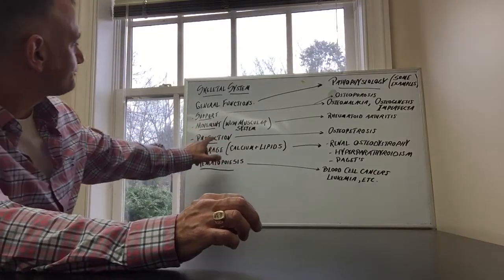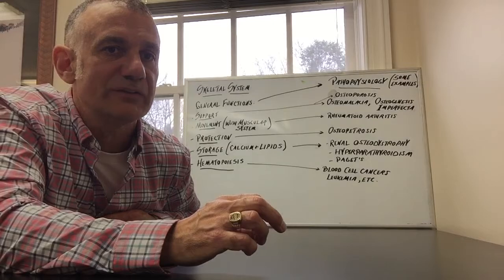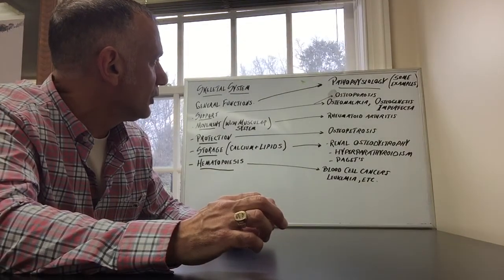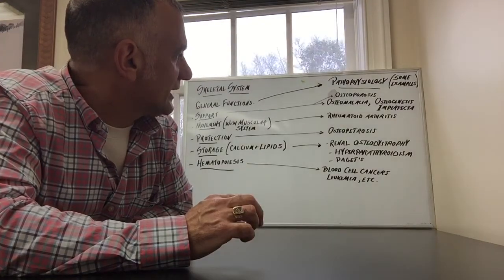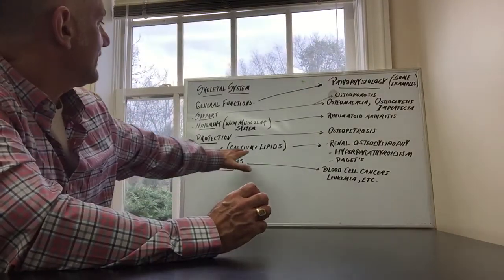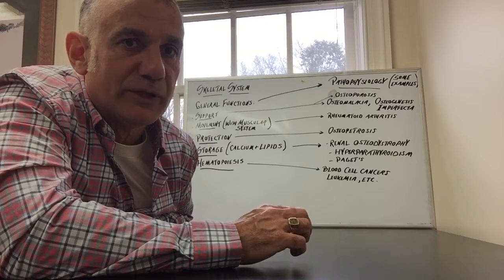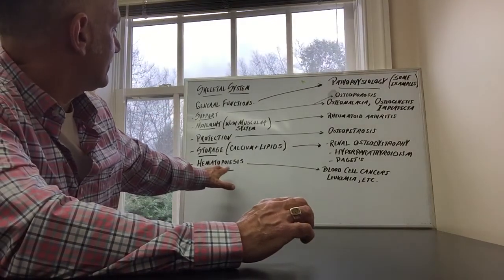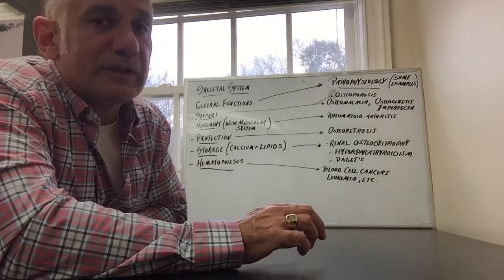March 30, 2020